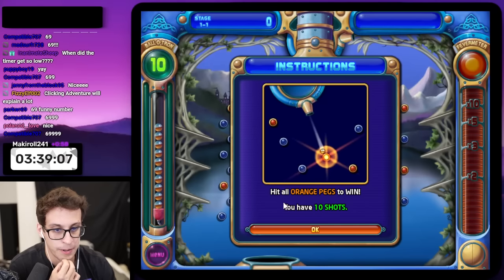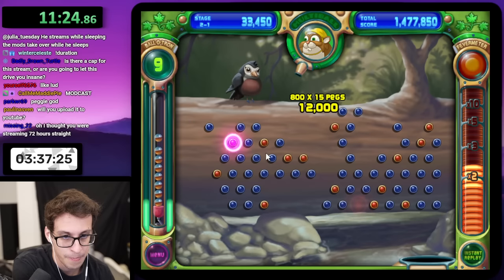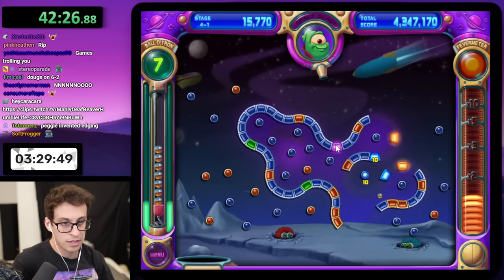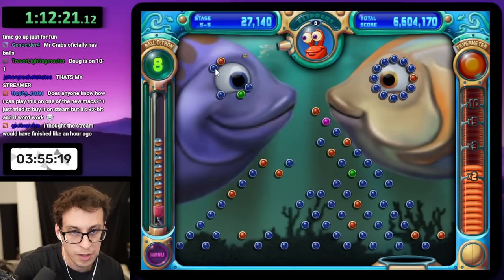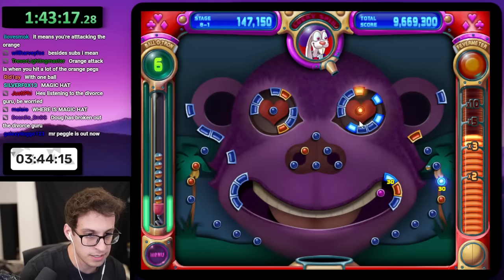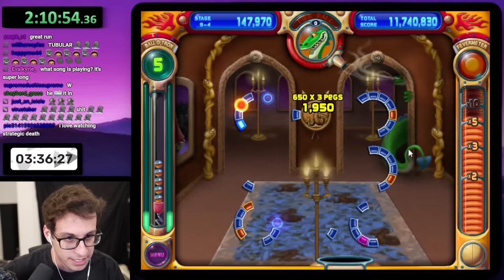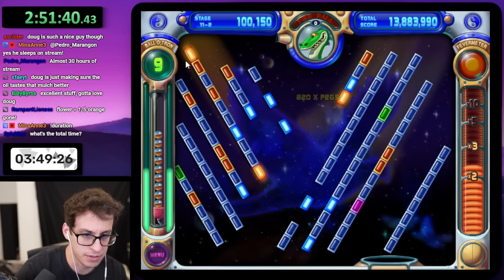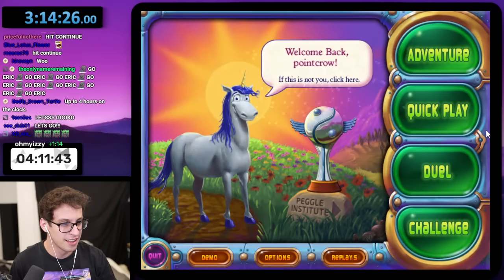PointCrow plays Peggle for the first time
This is an *unedited* Twitch VOD from PointCrow.